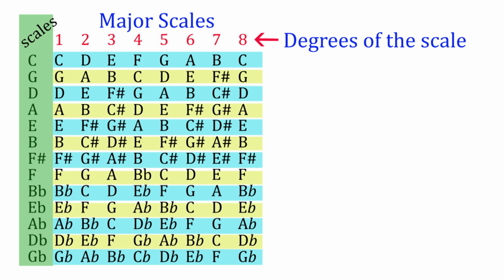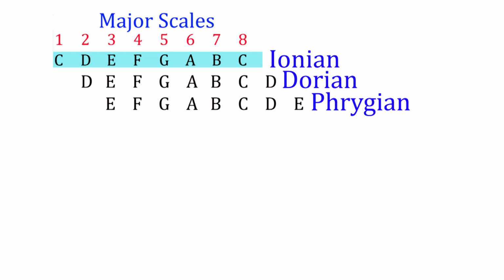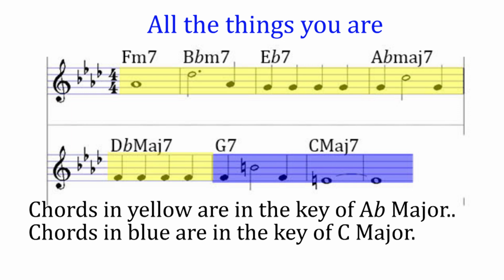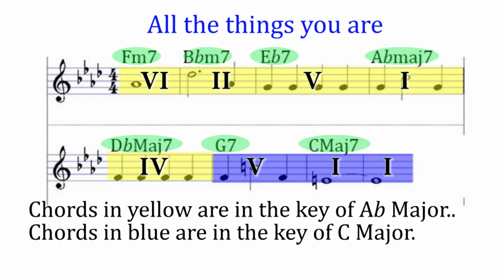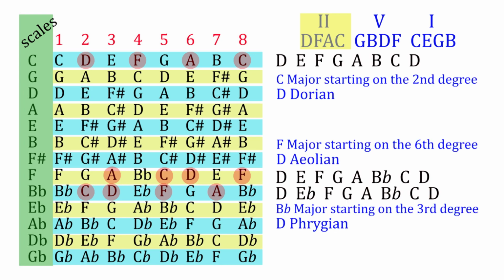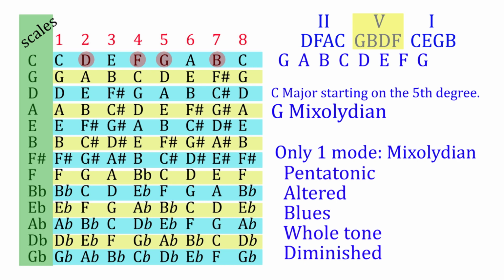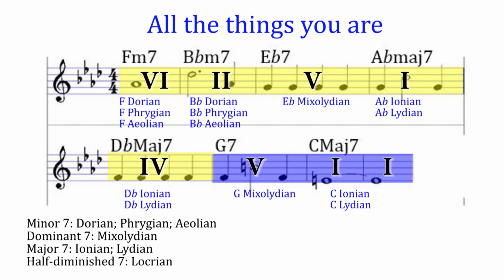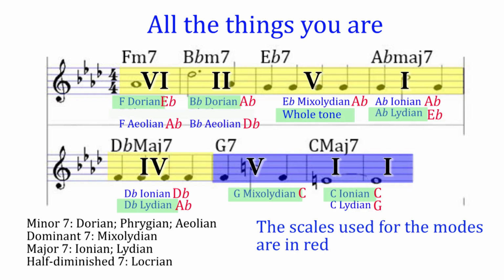Improvising with modes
This beginner video will explain what are the modes of the major scales and how to use them when improvising.